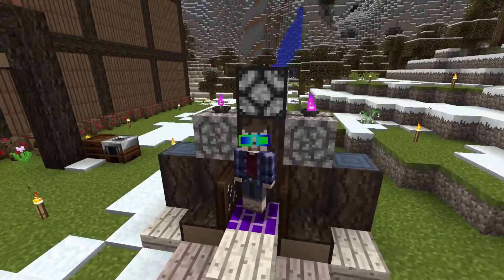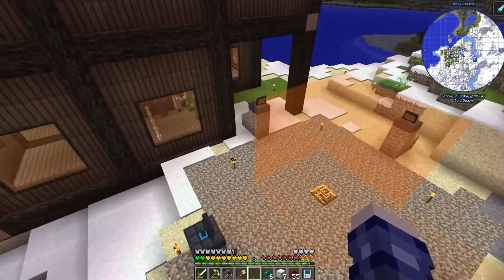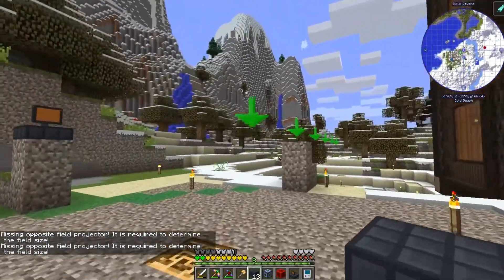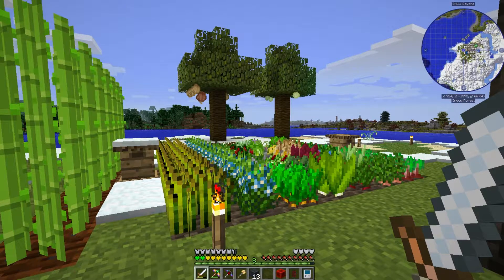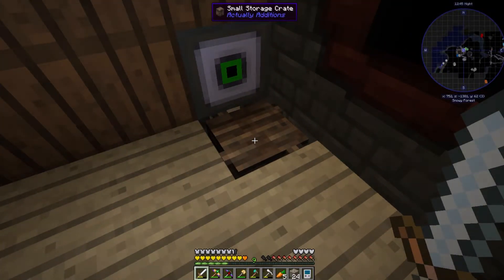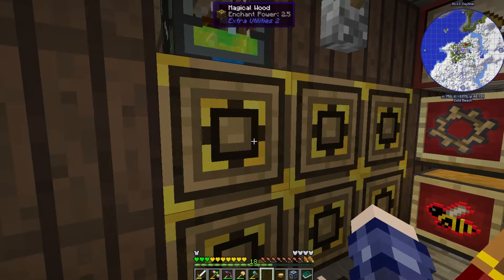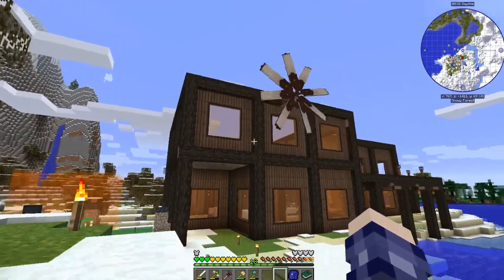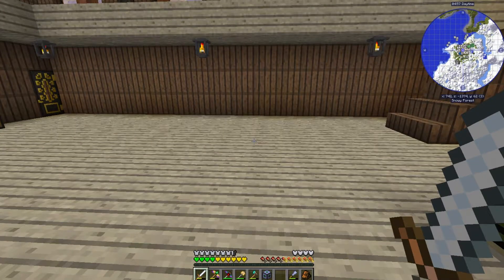Automating a Farm and Making Water Wheels in Compact Machines - Minecraft: Enigmatica 2 Expert #8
In this episode, we set up a Compact Machines miniaturization field projector to start compartmentalizing our automated systems.  We then set up an automated farm using the Cyclic Harvester, and then finally get around to making the Immersive Engineering Water Wheels to significantly increase our power production.

00:00 Intro
00:26 Making a Compact Machine
06:24 Making an Automated Farm
10:39 Changes between Episodes
15:01 Making Water Wheels
22:20 Outro